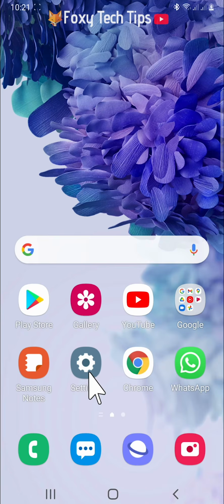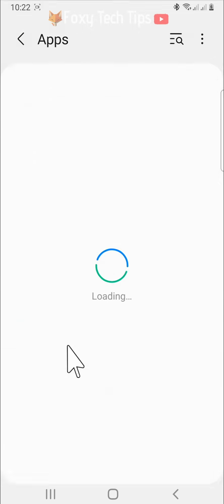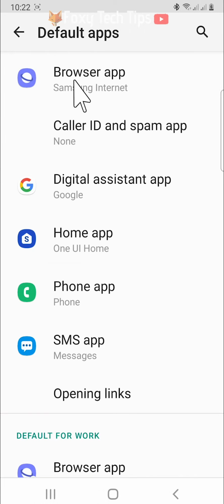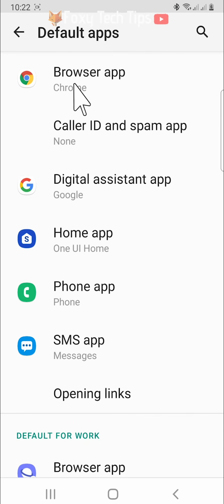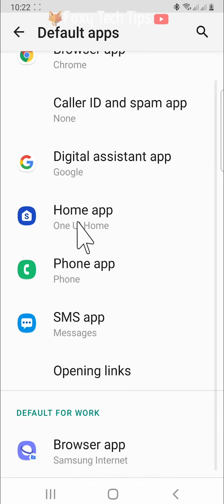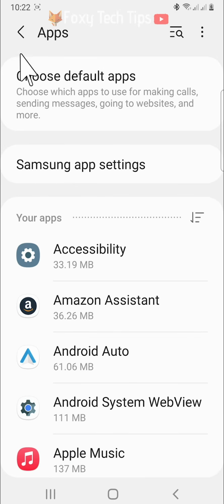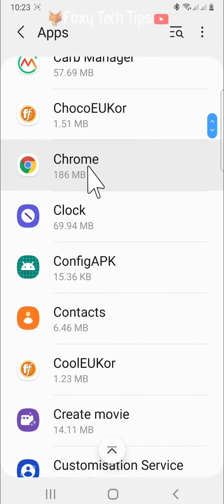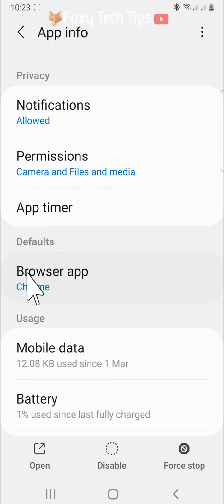How To Change Default Browser On Samsung Galaxy Devices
Easy to follow tutorial on changing the default web browser on your Samsung Galaxy. When you open links in other apps, it will open that link in your default web browser. You can change your default web browser easily on Samsung Galaxy devices. Learn how to do it now

Steps:

- Open up the settings app on your phone, scroll down the settings to apps, and tap on it.

- Tap ‘choose default apps’ at the top of the apps settings.

- Tap ‘browser app’ and then choose the browser that you would like to be your default.

- You can also choose your default browser for work at the bottom.

- If you don’t have the ‘choose default apps’ option at the top of the apps settings then scroll down the apps to the app that you would like to make your default browser.

- Tap on the app to open the settings and then tap on ‘browser app’ under defaults and set it to your preferred browser.